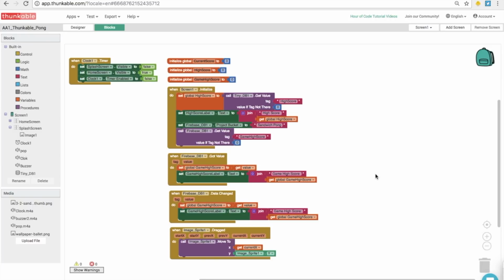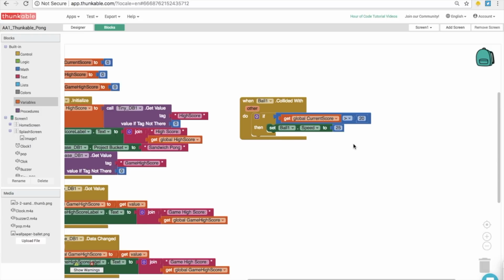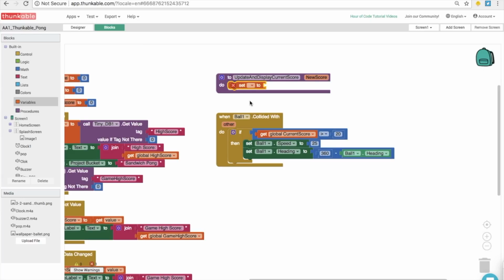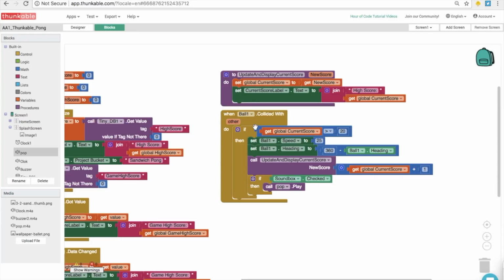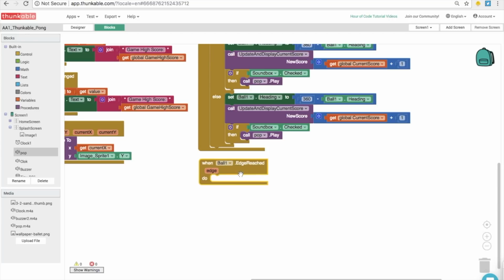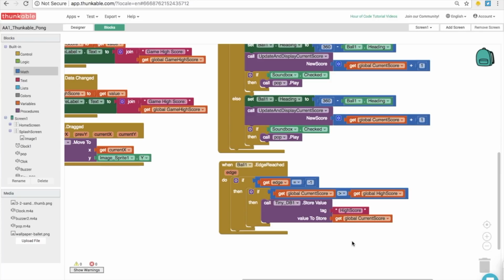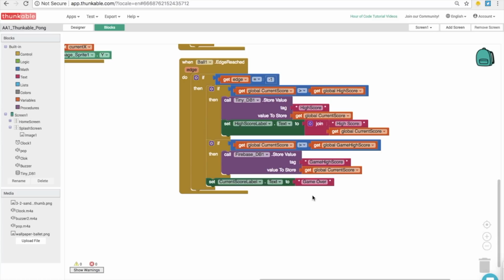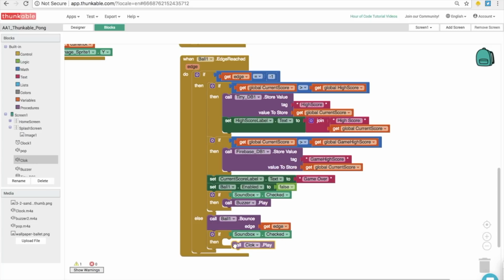Thunkable Advanced App Tutorial #1 "Pong Game" Part 3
Part 3 of the customizable pong app tutorial!